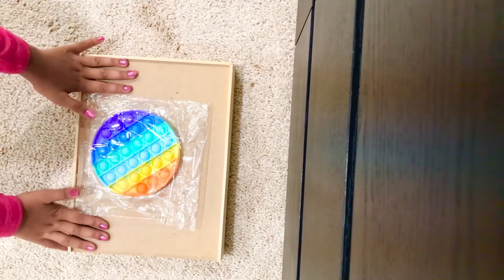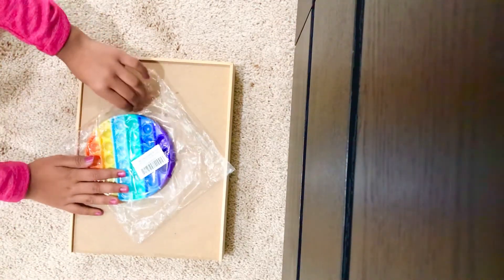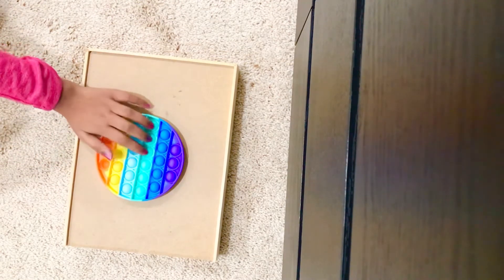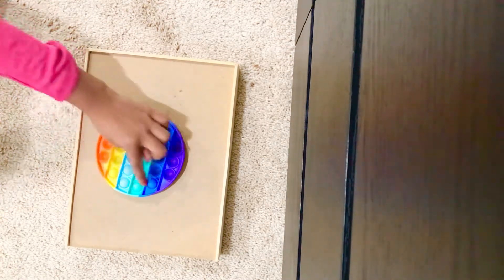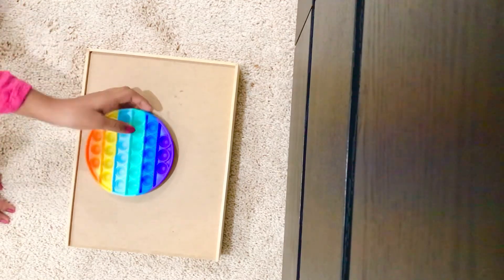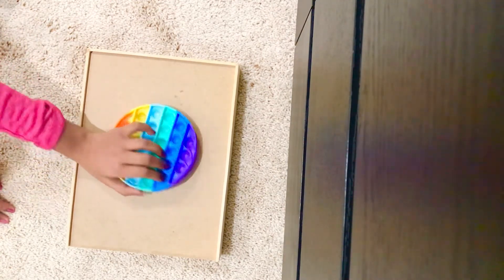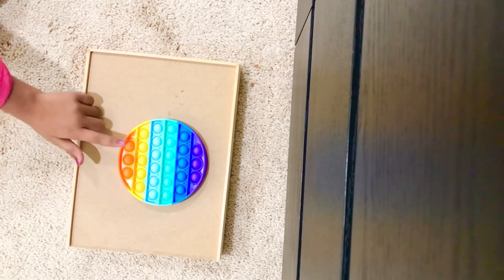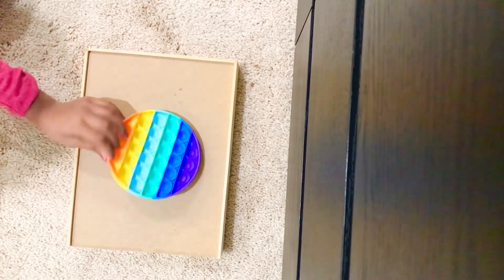❤️Rainbow pop it|new rainbow pop it |ASMR pop-it |Amazon rainbow pop it/fidget toys/Rating my-fidget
Bi guys,
In this video Ian Rating my new fidget s

Rain bow pop it / new Amazon rain bow pop it / circle shape pop it